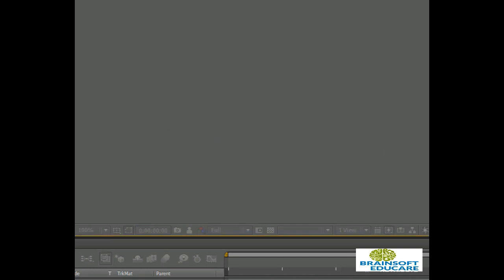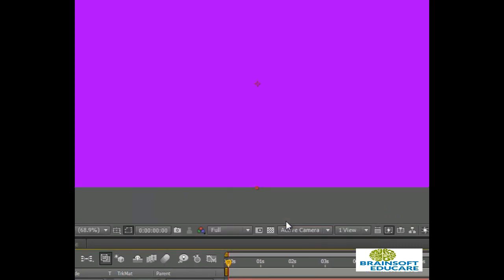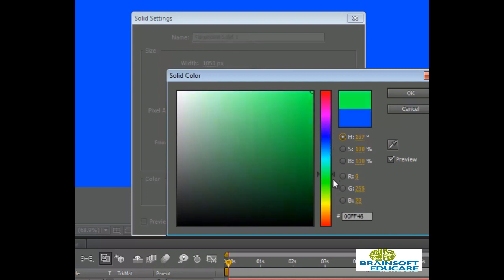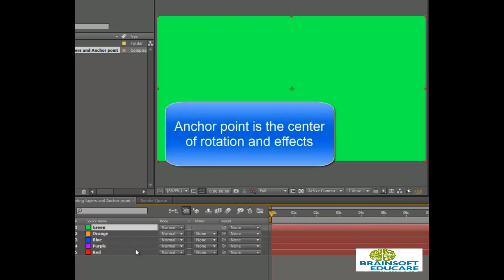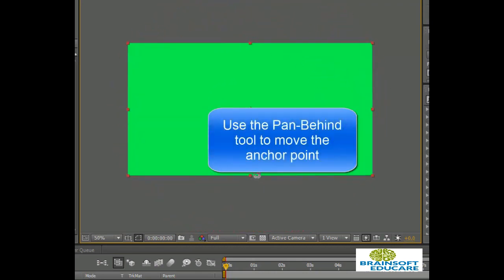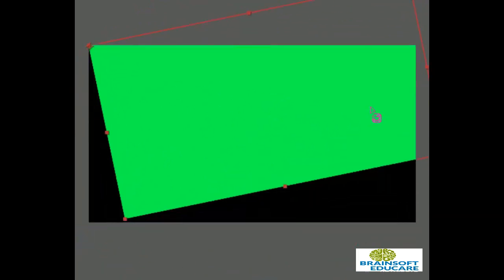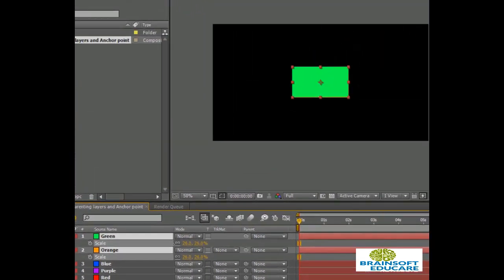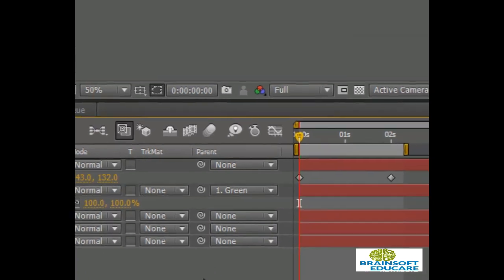Parenting Layers and Anchor Point in Adobe After Effects | Adobe After Effects Complete Course.